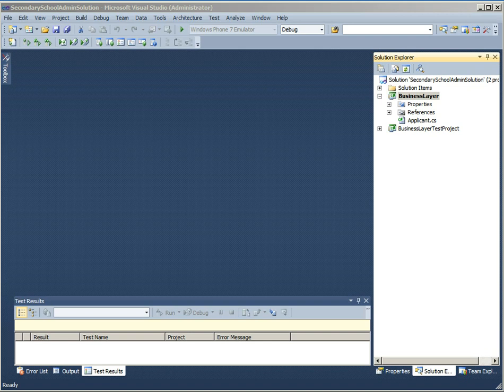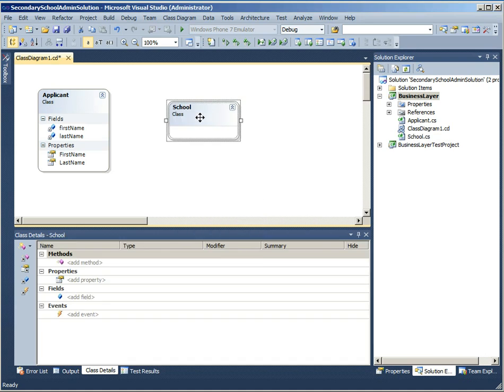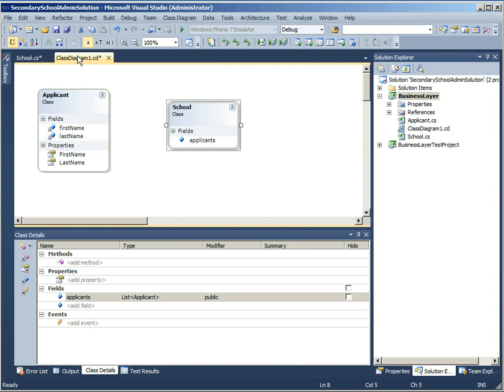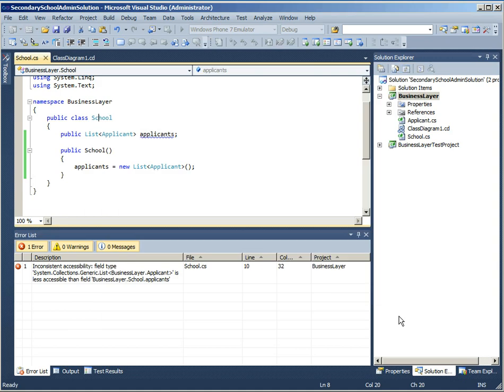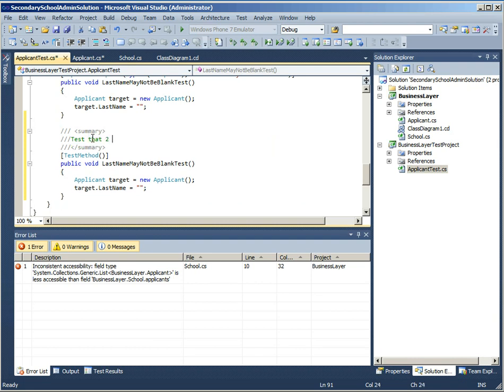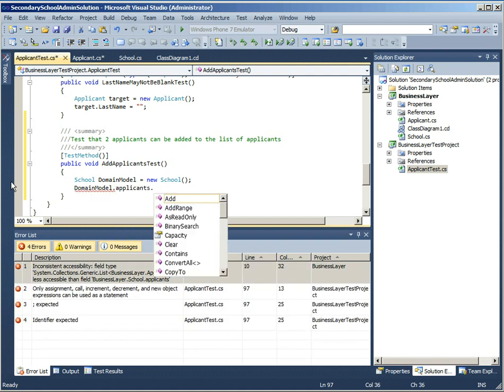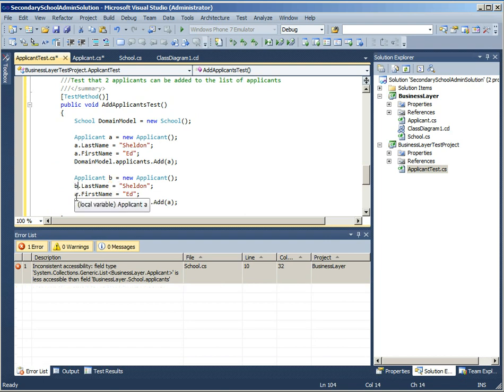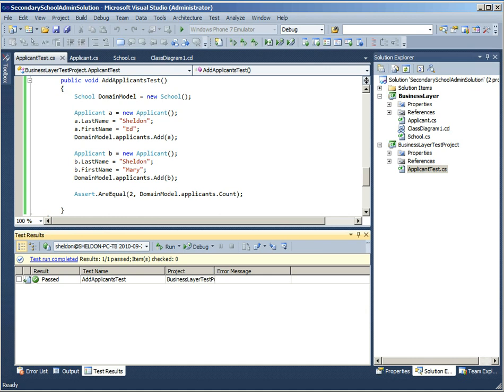1.1.4 - Use Class Designer to maintain list of all applicants.wmv